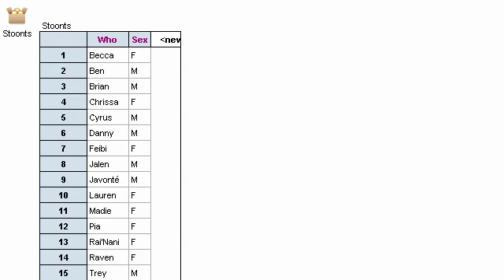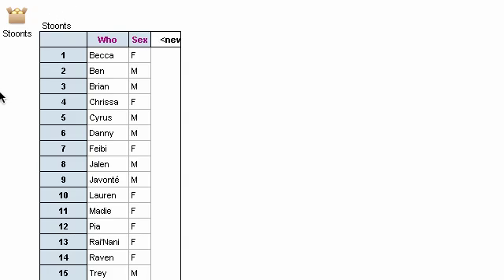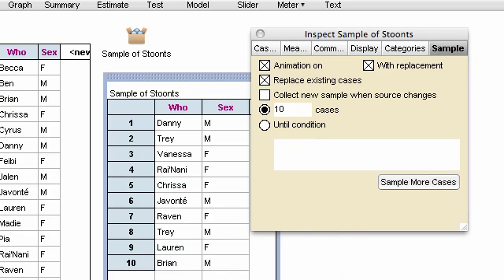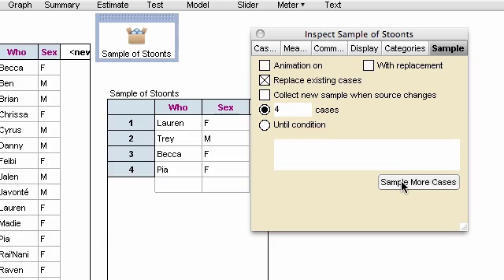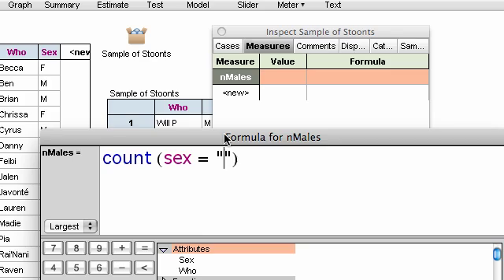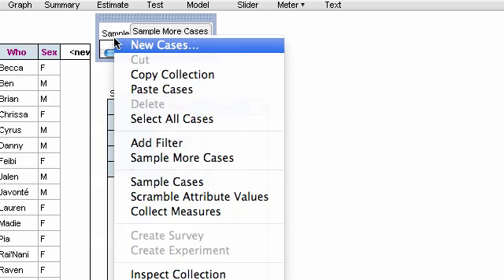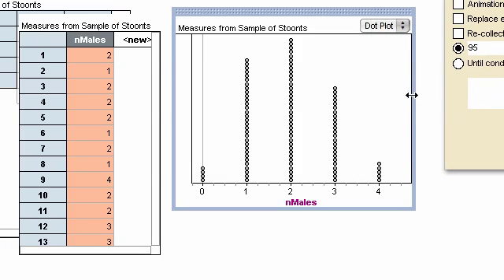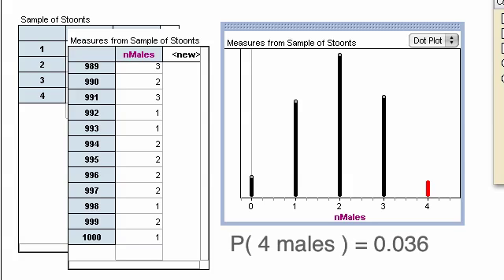Fathom Simulation Mechanics 2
Fathom Simulation Mechanics 2. Simple simulations with sampling (without replacement) and collecting measures.